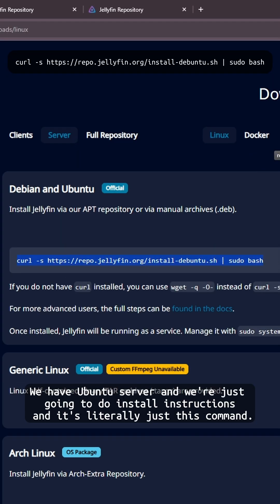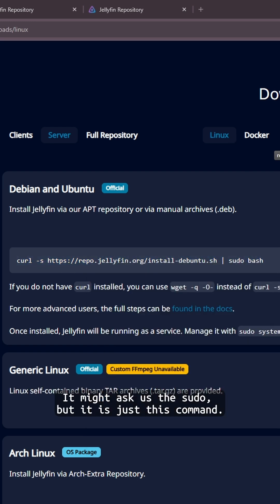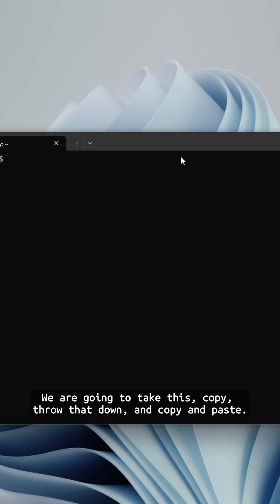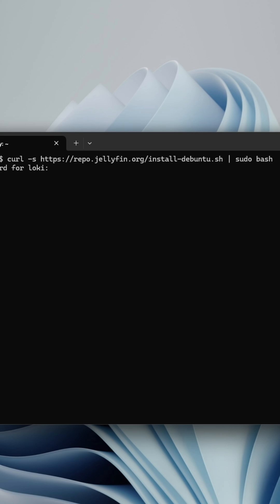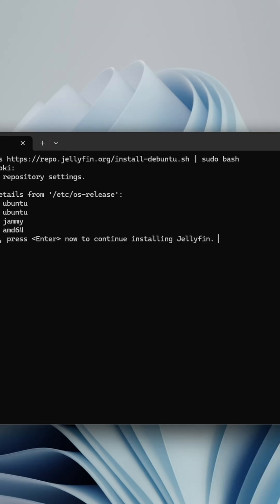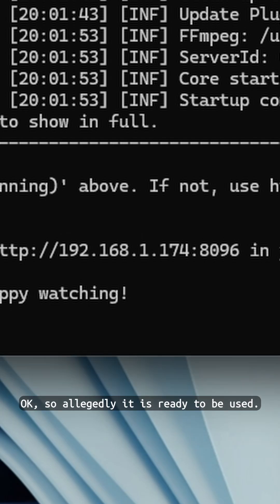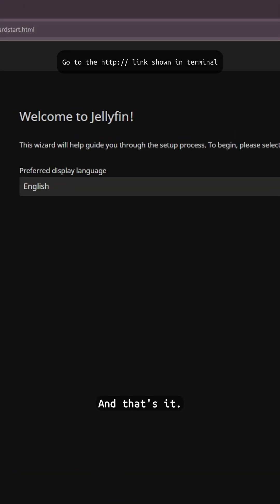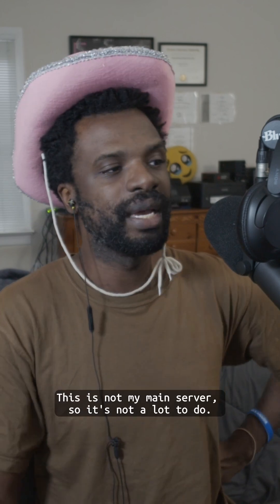Easy Jellyfin Install Without Docker! 🚀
Learn how to quickly install Jellyfin on Ubuntu without using Docker. Perfect for single-purpose servers or bare-metal setups! 🖥️ Simple, efficient, and ready in minutes!